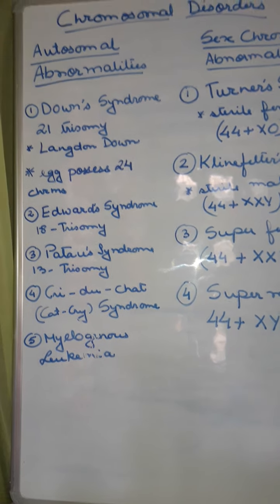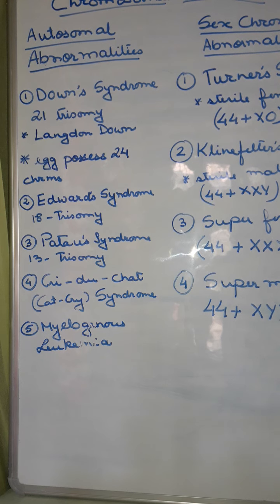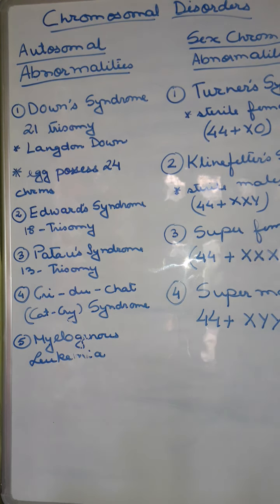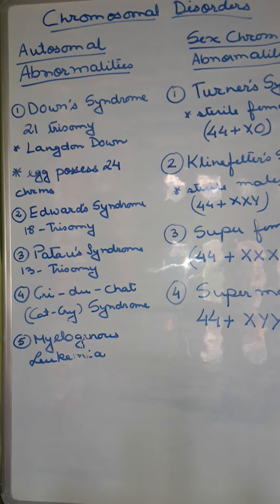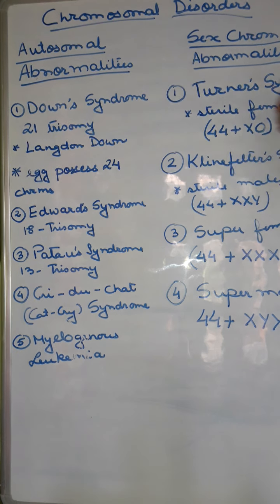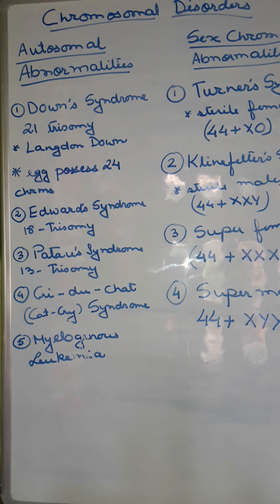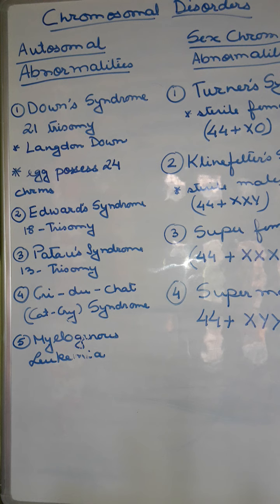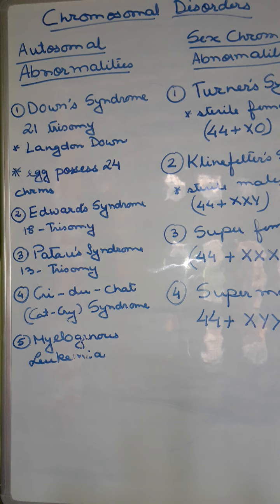Chapter 5: Chromosomal Disorders